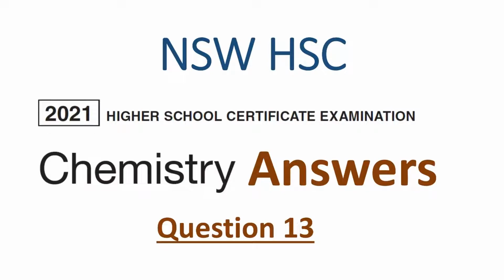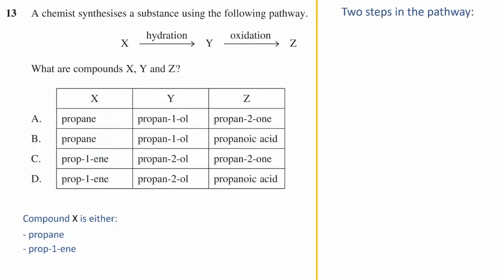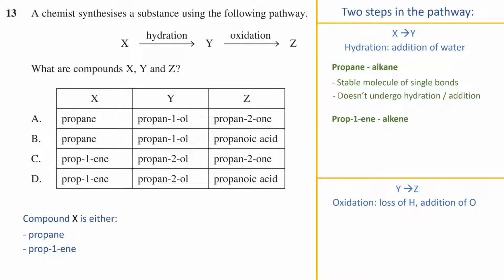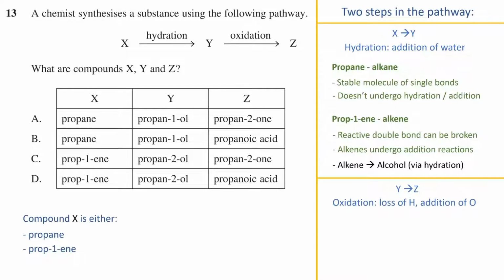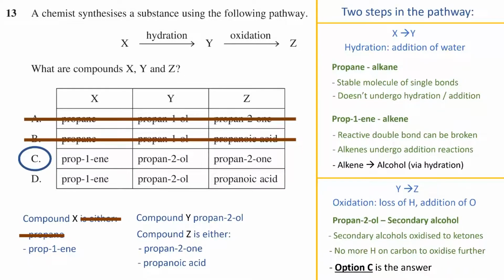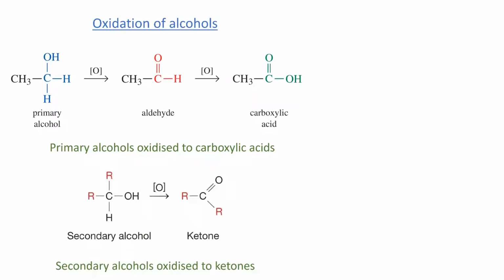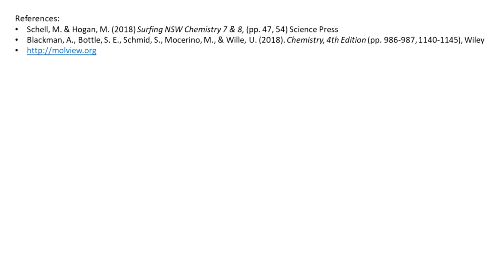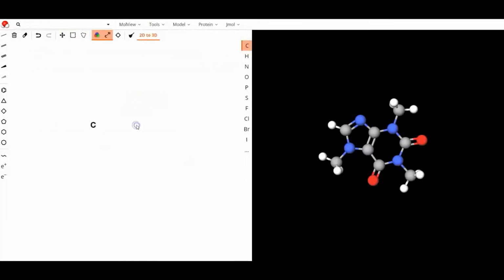HSC 2021 Chemistry Exam Answers - Question 13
This video covers the answer to question 13 of the 2021 NSW HSC Chemistry Exam.

A chemist synthesises a substance using the following pathway.
X -- hydration -- Y -- oxidation -- Z
What are compounds X, Y, and Z?

References:
Schell, M. & Hogan, M. (2018) Surfing NSW Chemistry 7 & 8, (pp. 47, 54) Science Press
Blackman, A., Bottle, S. E., Schmid, S., Mocerino, M., & Wille, U. (2018). Chemistry, 4th Edition (pp. 986-987, 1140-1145), Wiley